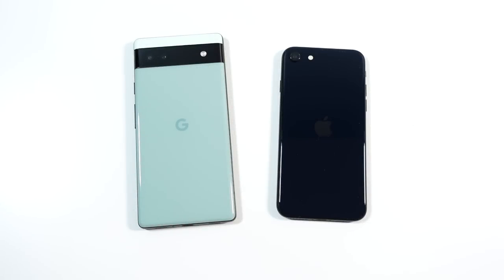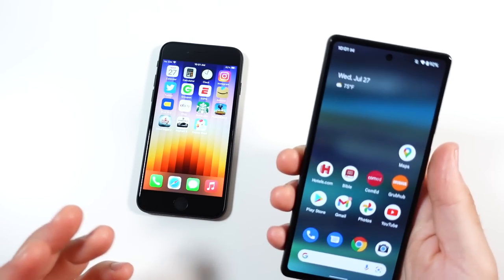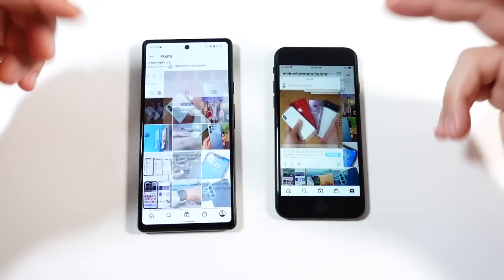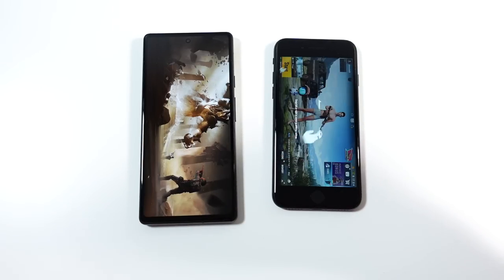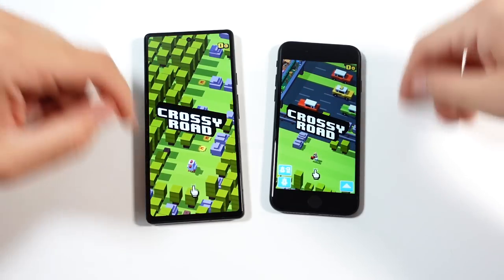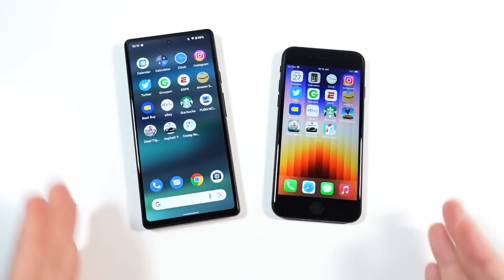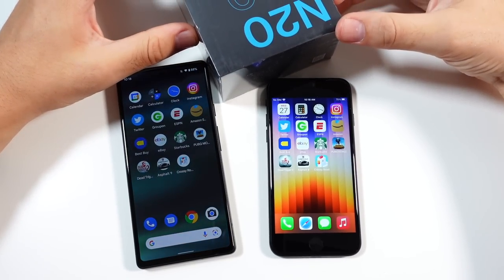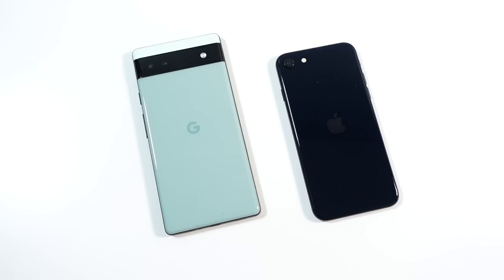Google Pixel 6A vs Apple iPhone SE Speed Test!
Google Pixel 6A vs Apple iPhone SE Speed Test Hello all and welcome to this speed test comparison between the latest Google Pixel 6A and Apple iPhone SE 2022 and in this video we will run them both through a variety of speed test comparisons to help you find out which is the faster phone for you to pick. The Google Pixel 6A features a Google Tensor CPU and 6GB of ram with Android 12. Apple iPhone SE features Apple A15 Bionic chipset, 4GB of ram, and the latest as of the recording of this video iOS 15.6. If you have either of these phones or both, please consider sharing your experiences, questions, comments, and concerns and enjoy the video!

Google Pixel 6A

Apple iPhone SE

Video chapters:

Introduction and Boot up: 0:00-1:02
Fingerprint and Biometrics: 1:03-2:09
General performance and App Test: 2:10-7:25
App reload speed: 7:26-8:55
Web browsing speed: 8:56-10:27
Camera launch speed and conclusion: 10:28-12:25